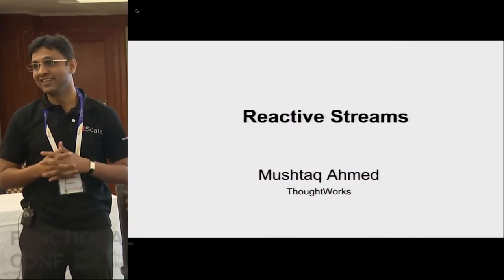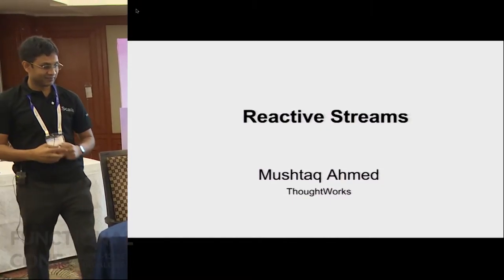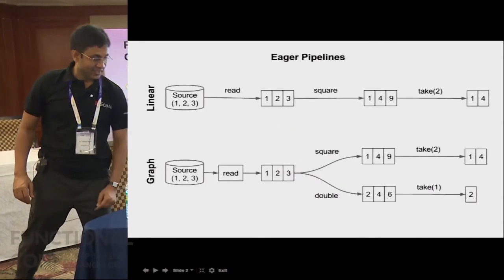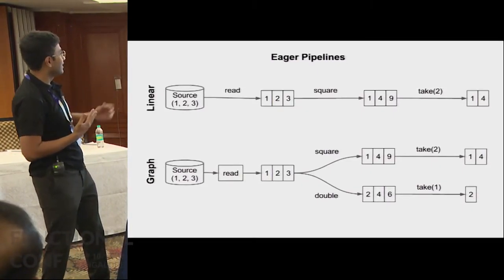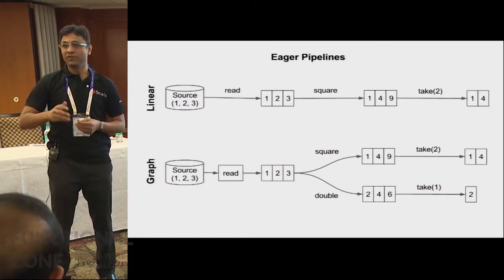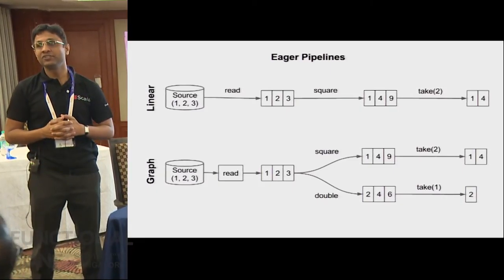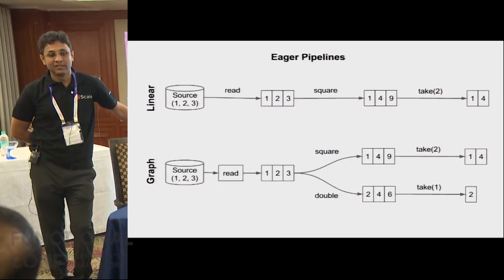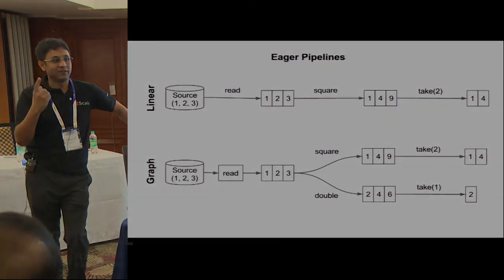Introduction to Reactive Streams by Mushtaq Ahmed at Functional Conf 15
Organising code as chained combination of data processing steps is a common pattern. Functional programming has made it ubiquitous due to concise lambda notations. But there are wide variations in how these pipelines are implemented. In this talk we will explore important properties of lazy data streams such as: push vs pull, hot vs cold, linear-flows vs graphs, perishable vs reusable, unicast vs multicast, synchronous vs asynchronous back-pressured etc.

We will then explain "reactive-streams" protocol which guarantees asynchronous back-pressure for push based data streams. We will conclude with a demo using Akka-Streams which is an implementation of this protocol. The demo will involve a) streaming images from server to the browser over websockets, b) transferring large files from one source server to multiple destination servers.